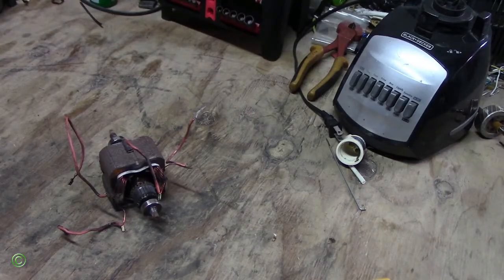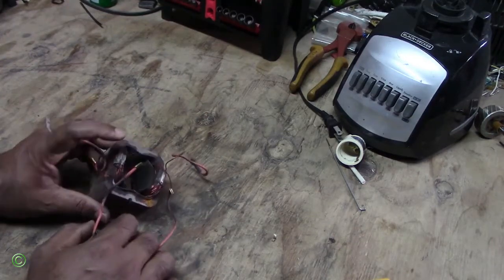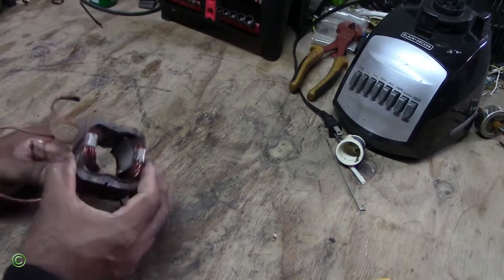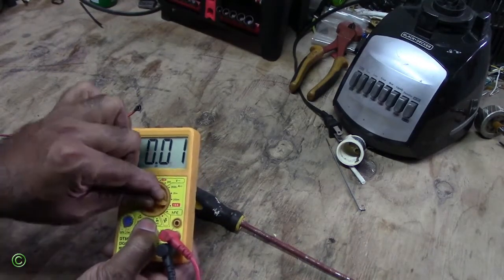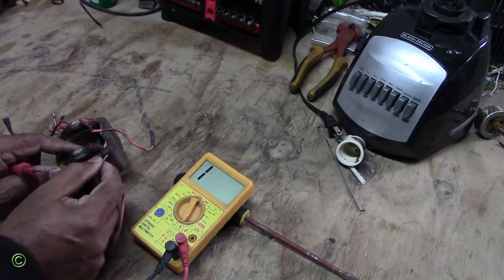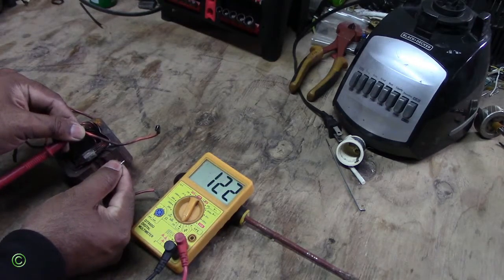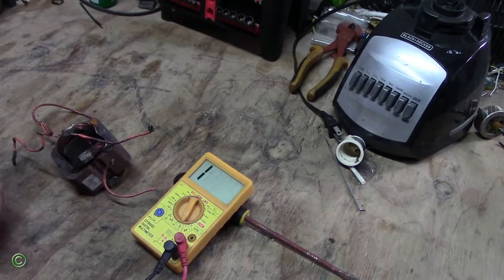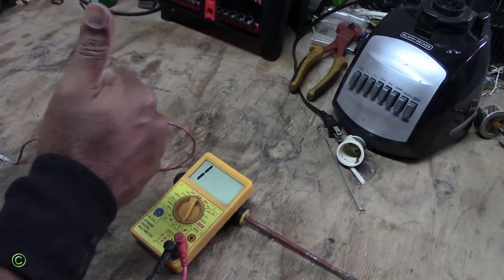How to test a motor field winding for continuity